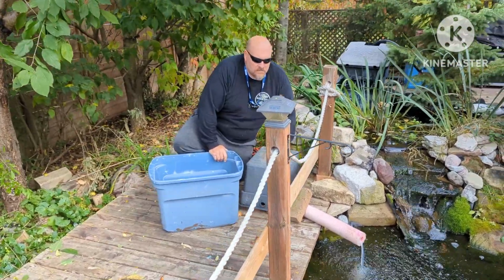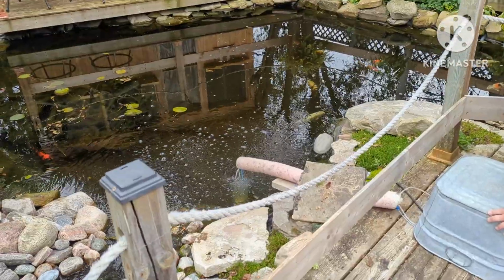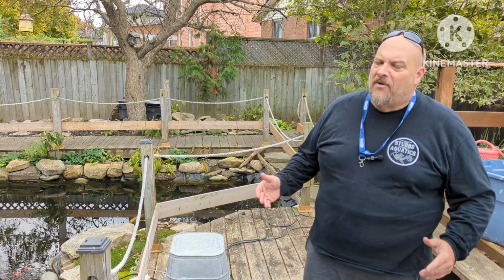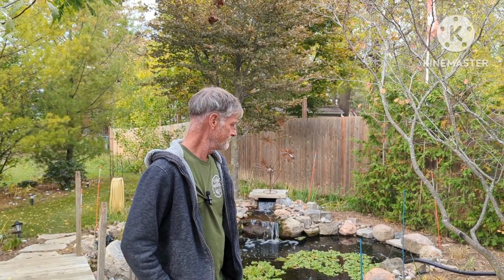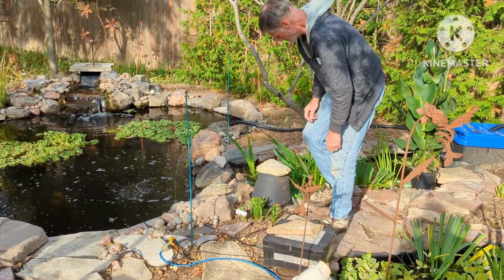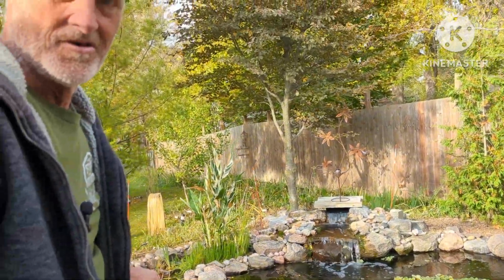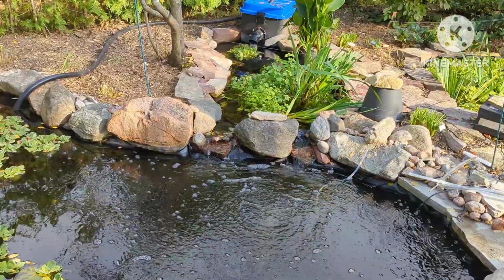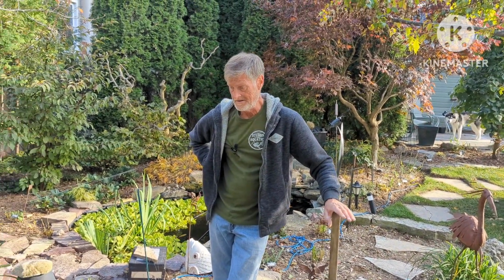Northern Koi Keepers Prepping for Winter. Are Our Koi Ready? Are our Ponds? Is Yours?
koiundertheice